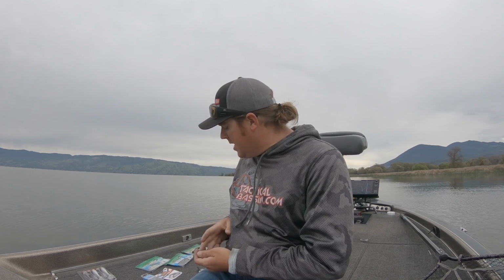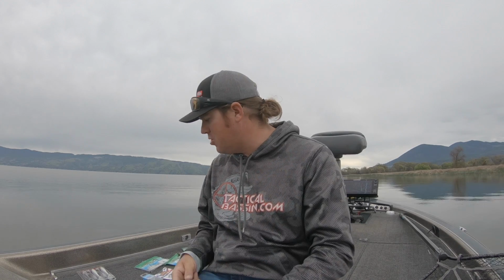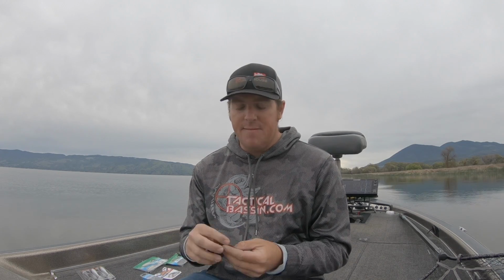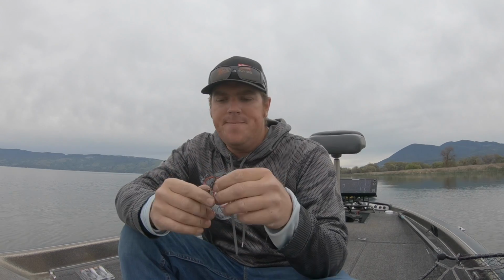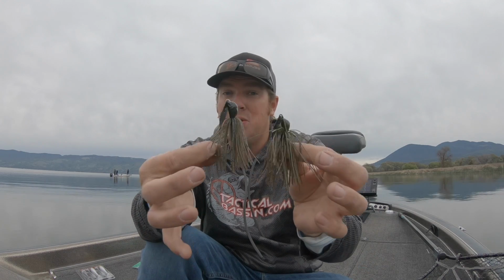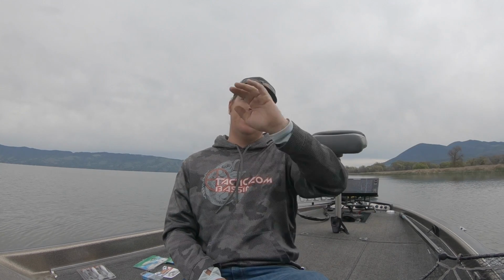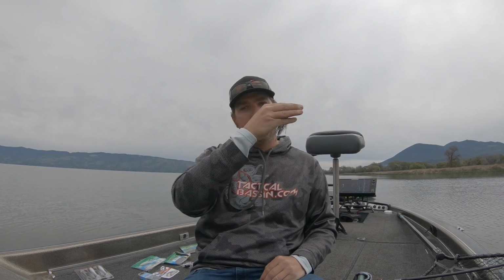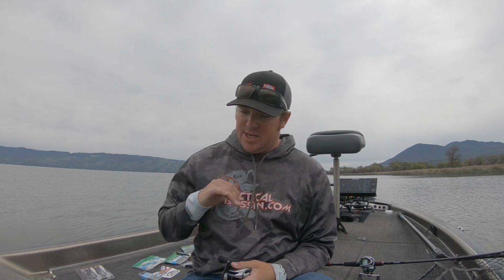How To Fish A Chatterbait (Beginner Tips AND Advanced Tricks)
The Chatterbait is one of the best bass fishing lures of all time! Its easy to use, even beginners catch bass on them. So why is one guy consistently catching bigger fish on a Chatterbait than everyone else?
Are you the guy that's catching them or the guy that's wondering why someone else is?

Matt takes us to the core of the Chatterbait technique in this in-depth seminar-style video on chatterbaits and bladed jigs. From the baits themselves to an underwater look at the Chatterbait trailers, we're going to examine every aspect of chatter bait fishing.

We don't stop there, we're also going to discuss rods and gear for the technique. Matt examines both the finesse and power fishing approaches to Chatterbait fishing and explains the merits of both.

The baits...

The Trailers...

Matt's Braid Setup...

Matt's Fluorocarbon Setup...

Other gear you see us wearing...